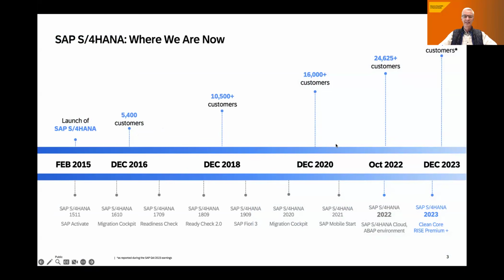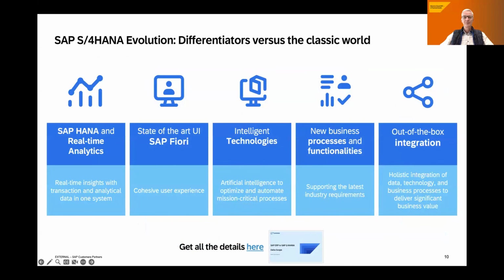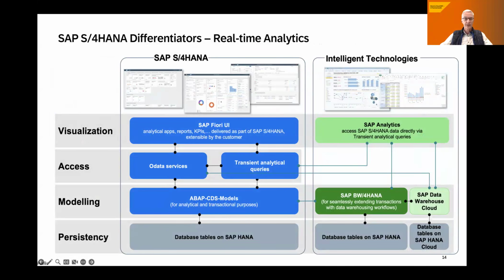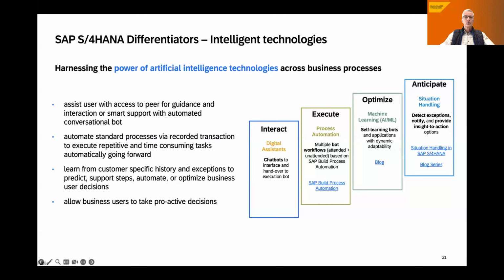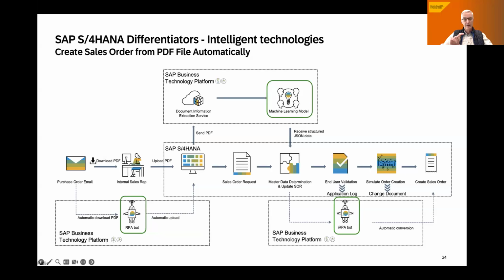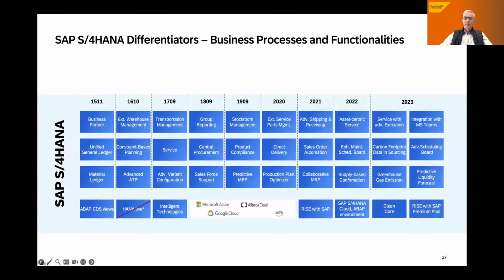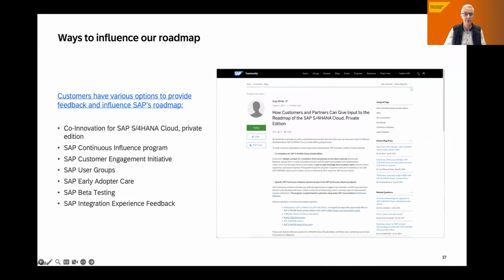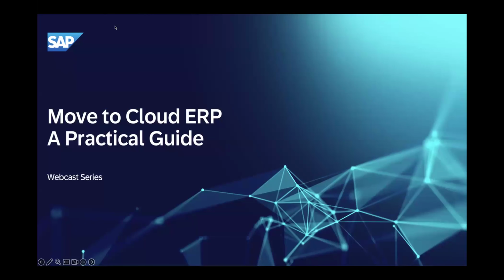Differentiate Core ERP SAP S/4HANA I Move to Cloud ERP | 24.04.23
SAP S/4HANA differs significantly from SAP ECC / Business Suite in several aspects. This session provides an overview of key differentiators and benefits of SAP S/4HANA with regard to new and significantly improved business processes, technical architecture, the new user experience (Fiori), analytics, and last but not least artificial intelligence.

📣Speaker/s: Michael Deller, Chief Solution Expert - SAP S/4HANA Solution Management, SAP